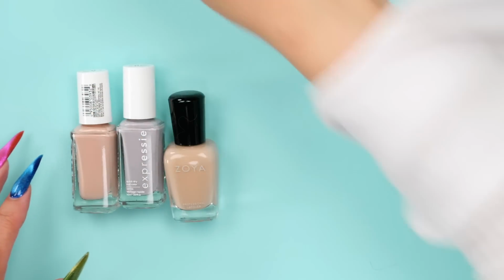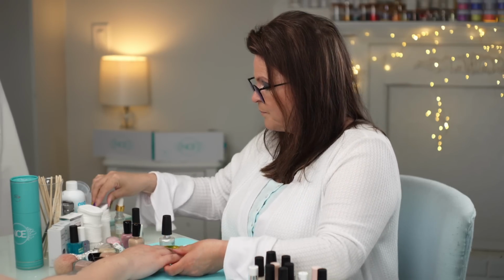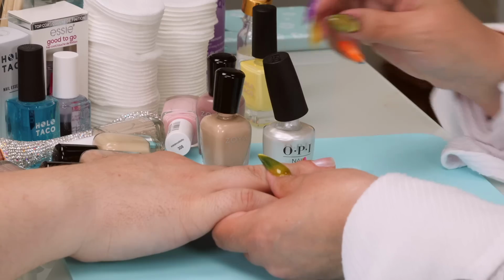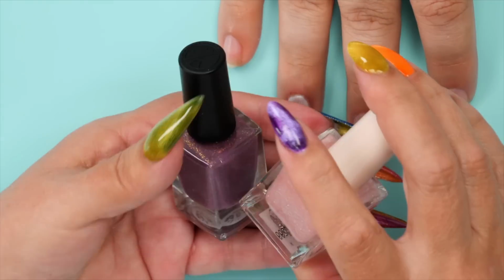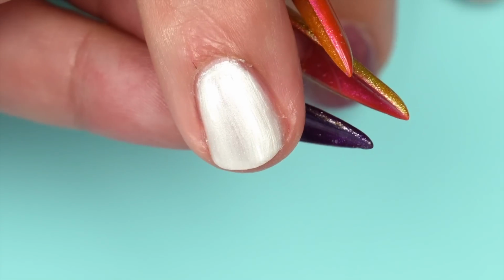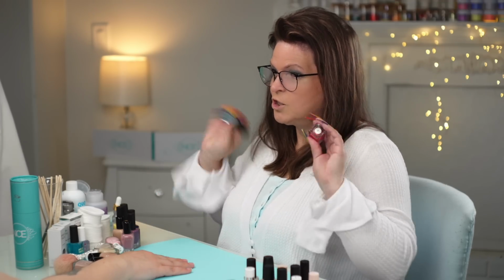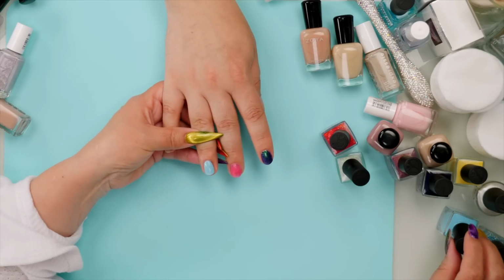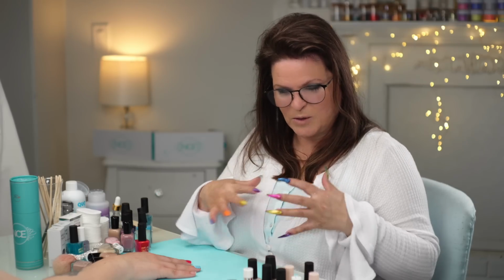Don't Buy Nail Polish Before Watching This! Must-Know Tips!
There’s a lot of things to think about when choosing nail polish. I share my ProTips to help you get great results!

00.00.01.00 Last Winter by Heyson ◻︎
00:00:25:04 J.L.Y. by Heyson □
00:01:16:12 Planet Erf by Young Community ◻︎
00:02:25:18 Rain On The Leaves by In This World ▵
00:04:17:23 Melbourne Party by PALA  ▵
00:05:06:14 Gemstones by NuAlkemi$t ▵
00:06:46:03 Whistle by Lunareh ▵
00:06:46:03 Energy Surplus by Lunareh ▵
00:09:08:16 Coasting by Hale ▵
00:10:35:04 Silk by Nyck Caution □
00:12:40:16 Fuga by Duckmaw □
00:14:10:03 Weekend Getaway by Lunareh ▵
00:16:10:20 Last Winter by Heyson ◻︎